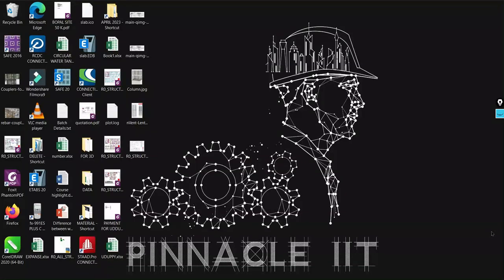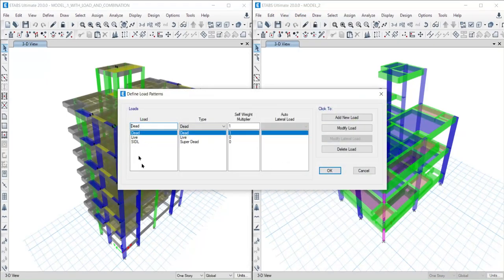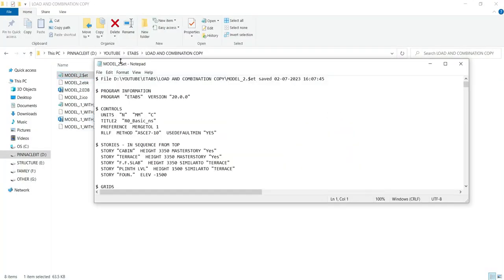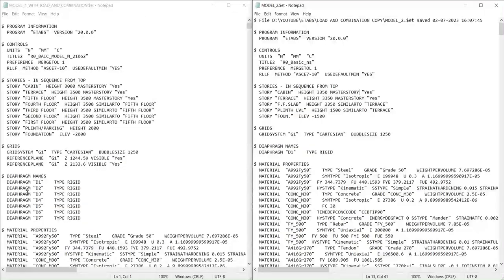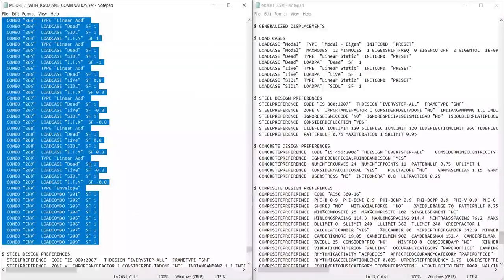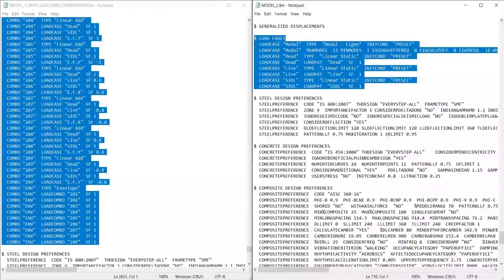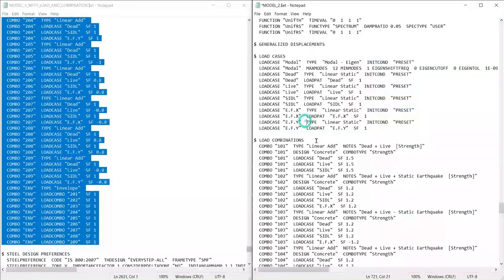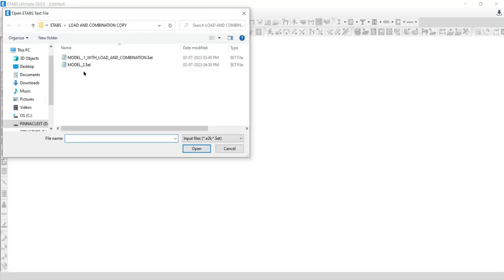ETABS- How To Copy Load Combinations From One Etabs Model TO Another Model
copy load cases and load combinations from one ETABS file to another ETABS file, follow these steps:

Open both the source ETABS file (the one you want to copy from) and the destination ETABS file (the one you want to copy to).

In both ETABS files, navigate to the "Load Cases" tab. This tab contains the load cases and load combinations.

In the source ETABS file, select the load cases and load combinations that you want to copy. You can use the Ctrl or Shift key to select multiple items.

Once the items are selected, right-click and choose the "Copy" option. Alternatively, you can use the keyboard shortcut Ctrl+C.

Switch to the destination ETABS file.

In the destination ETABS file, go to the "Load Cases" tab.

Right-click in the empty space and choose the "Paste" option. Alternatively, you can use the keyboard shortcut Ctrl+V.

The load cases and load combinations you copied from the source ETABS file should now appear in the destination ETABS file.

Save the destination ETABS file to preserve the changes. You can use the "Save" option from the file menu or use the Ctrl+S keyboard shortcut.

If you want to open a new ETABS model and import this modified ETABS file, close the destination ETABS file and open a new ETABS instance.

In the new ETABS instance, go to the file menu and choose the "Import" option.

Locate the modified ETABS file (the one you saved in step 9) and select it.

Follow the import wizard prompts to bring in the ETABS model with the copied load cases and load combinations.